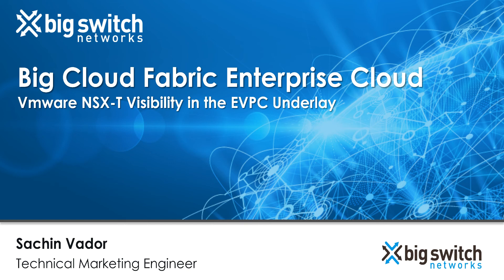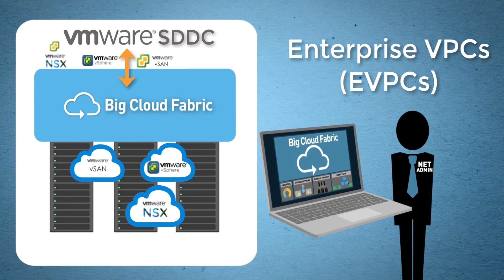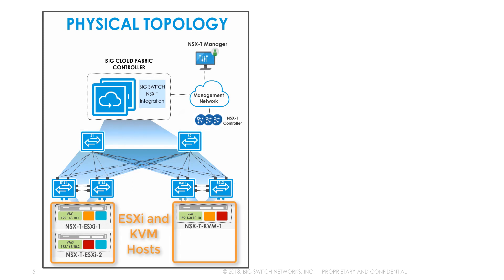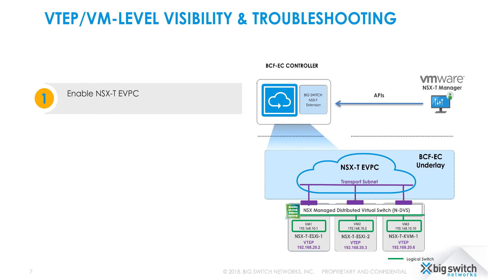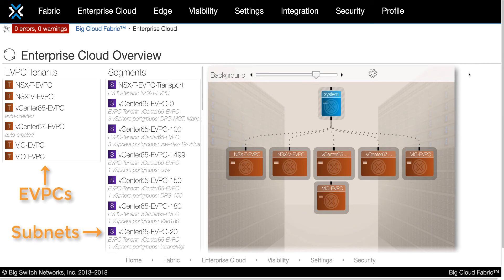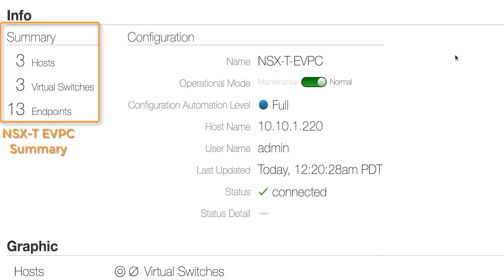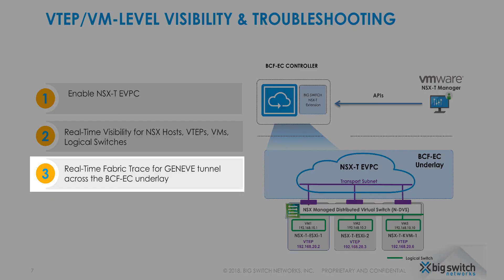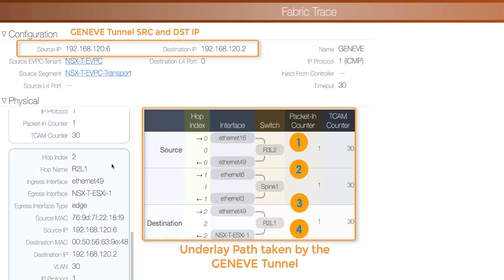Big Cloud Fabric Enterprise-VPC support for VMware NSX-T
This demo showcases enhanced visibility and troubleshooting via BCF, including NSX-T Manager interactions for transport nodes and VM visibility and tracing GENEVE Tunnel traffic through underlay fabric for rapid troubleshooting.